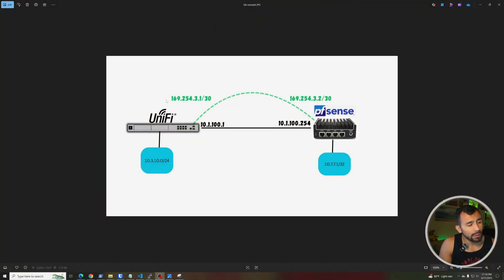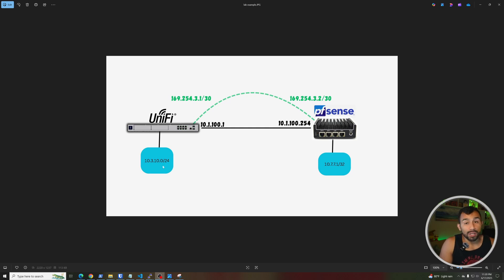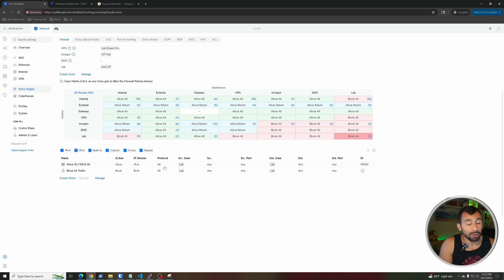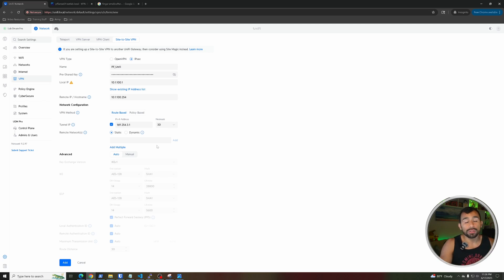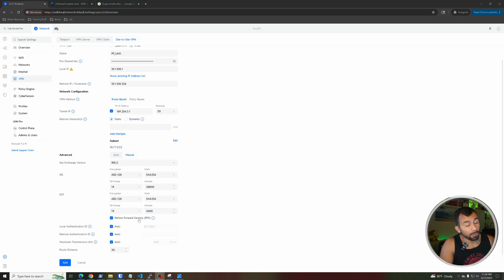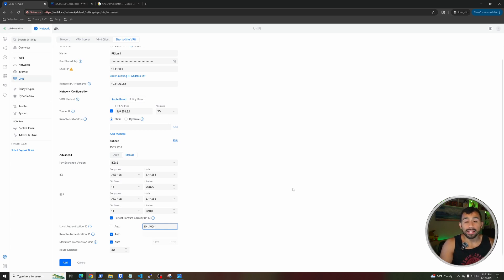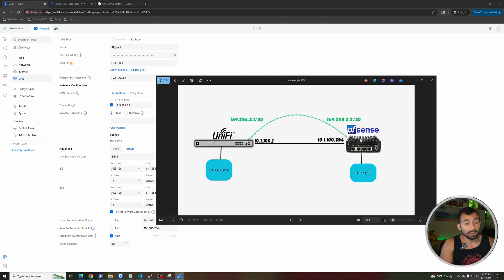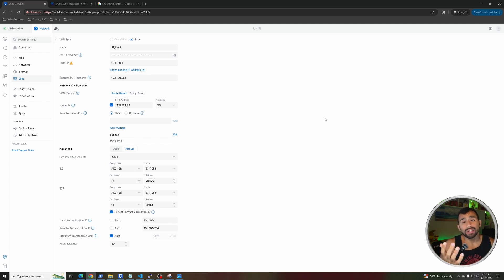How to Configure IPSEC VPN Tunnels on a Unifi Router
Yo, what's up! In this video, I walk you through setting up a secure site-to-site IPsec VPN using the UniFi Network application on a Unifi / Ubiquiti router. Whether you're connecting remote offices, labs, or other networks, this guide is your complete guide to configuring IPSEC VPN tunnels on a UniFi Dream Machine Pro or UniFi Security Gateway.

I cover firewall rule creation for allowing IPSEC VPN tunnels to form, ISPEC VPN tunnel configuration, route setup, and how to verify that traffic is traversing the IPSEC VPN tunnel. You'll also learn how to troubleshoot common IPsec VPN issues directly from the Unifi command line.

This tutorial is perfect for IT nerds, network engineers, or anyone setting up a secure VPN using UniFi gear.

Let me know what you want me to cover next!

Chapters:
0:00 Introduction
1:05 IPsec Overview and Lab Setup Explained
2:11 Logging into the UniFi Router Web GUI
2:35 Creating Firewall Rules to Allow IPsec Tunnel
3:34 Configuring IPsec Tunnel and Routes in UniFi GUI
9:09 Verifying IPsec Configuration on the Remote Side
10:32 Adding Static Routes for IPsec Tunnel Traffic (Optional)
11:28 Confirming Traffic is Flowing Through the IPsec Tunnel
12:50 Troubleshooting IPsec Tunnel Issues via CLI
15:43 Final Thoughts and Outro